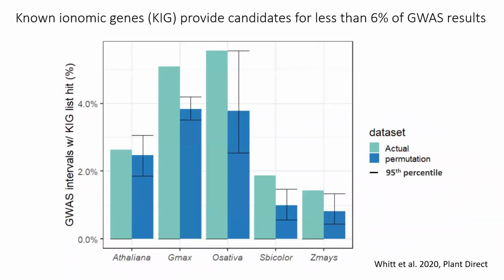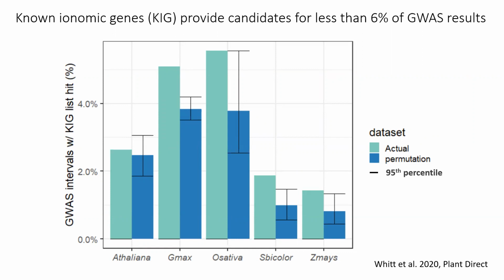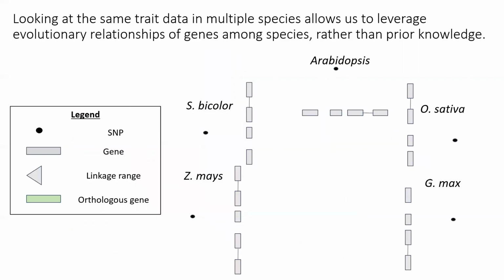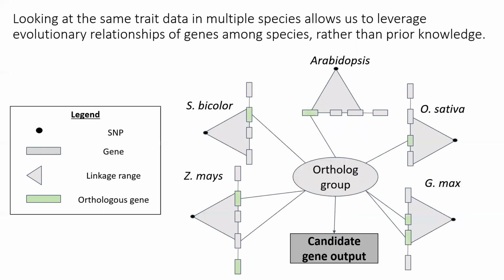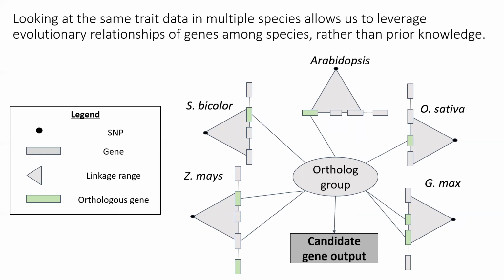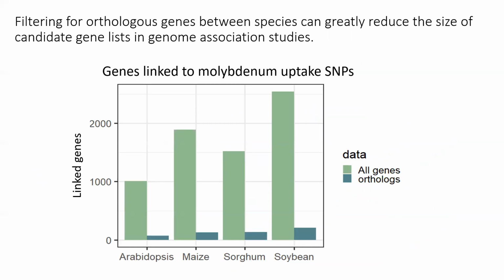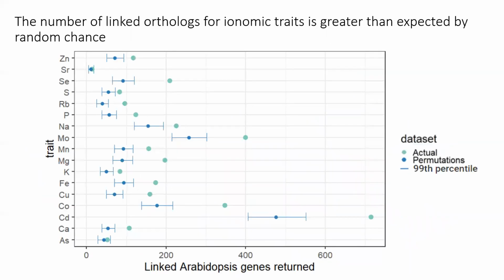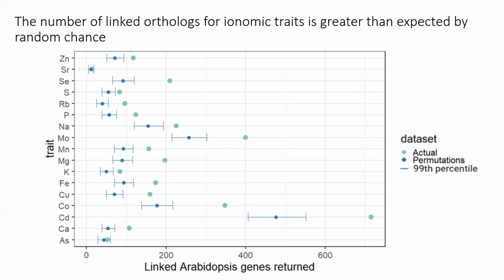Lauren Whitt, University of Missouri. A comparative approach to selecting candidate genes in GWAS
A comparative approach to selecting candidate genes in GWAS